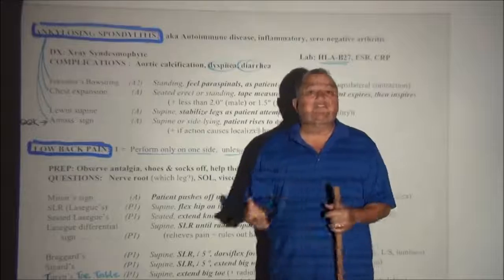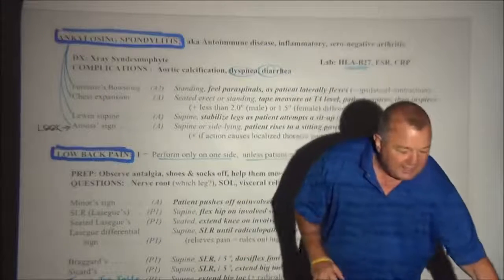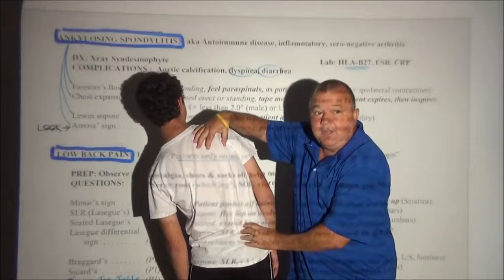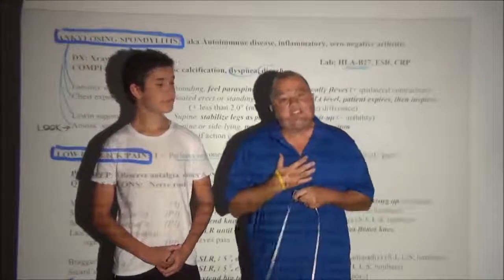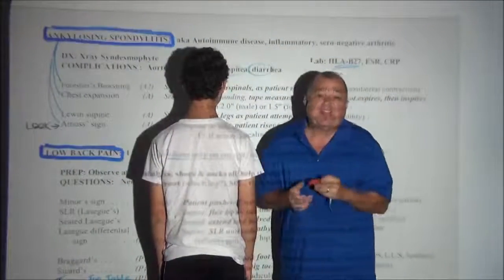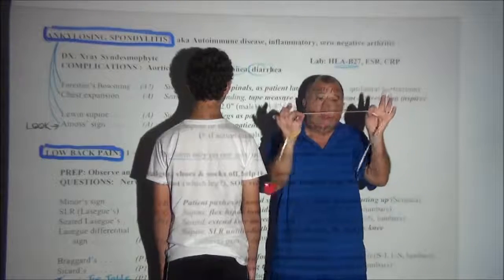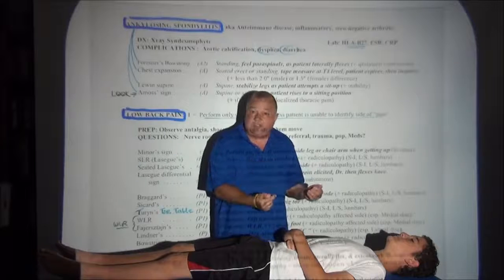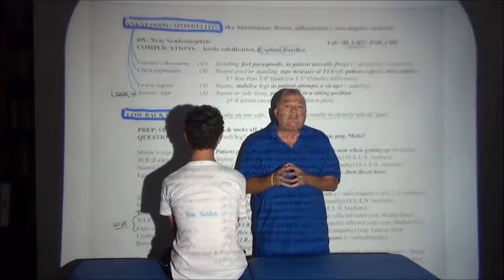49 O N Orthopedic & Neurological Tests Continued